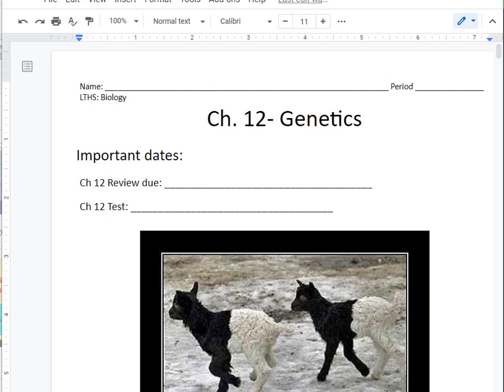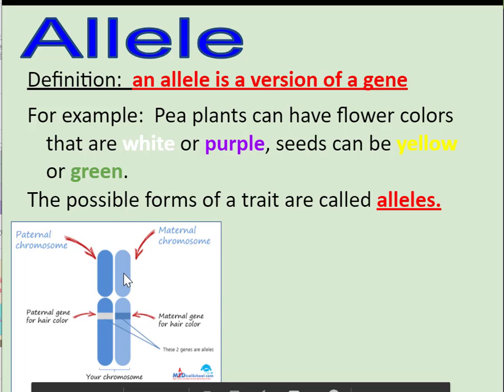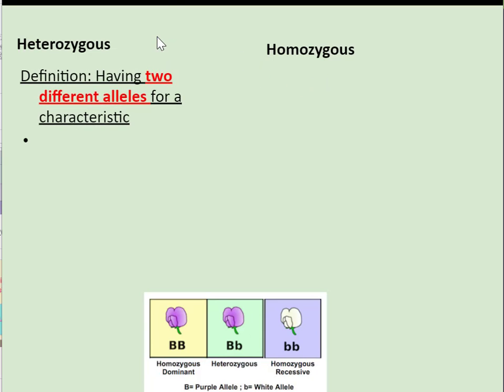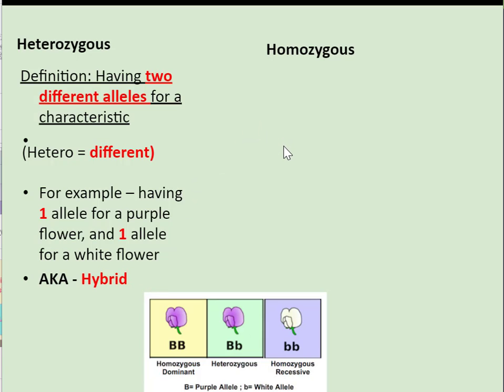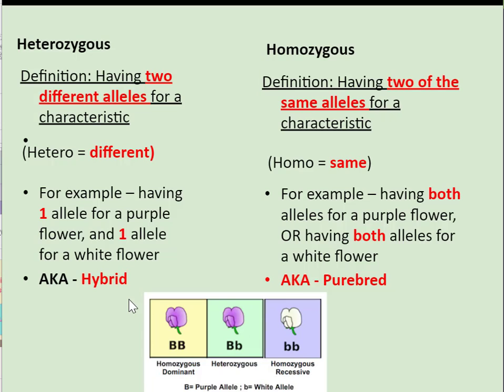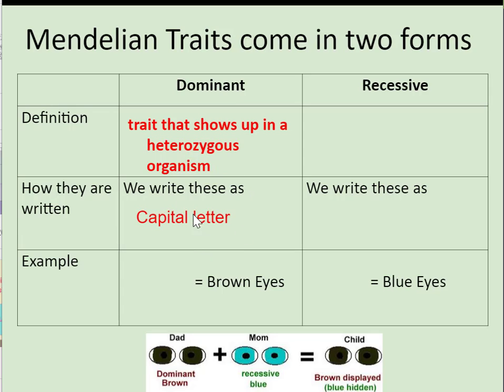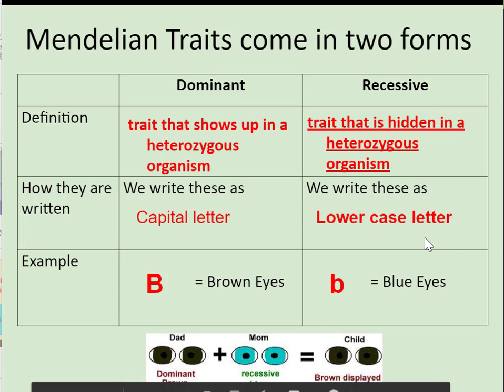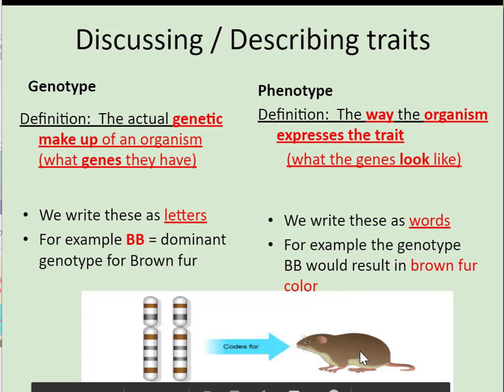Intro to Mendel Inst 20-21